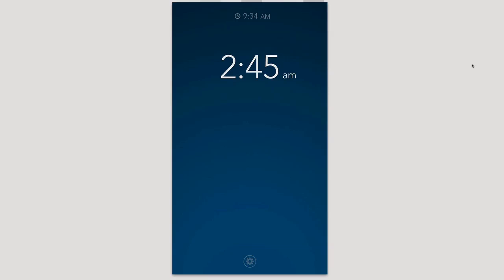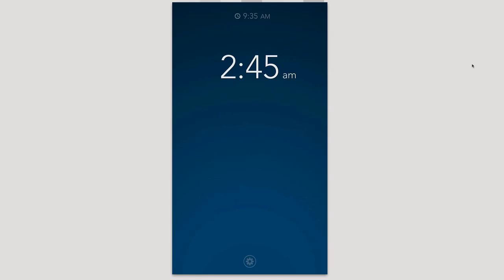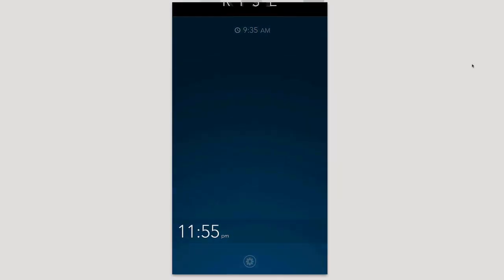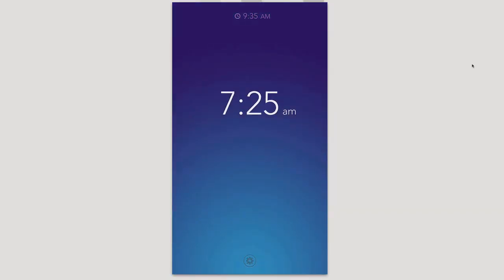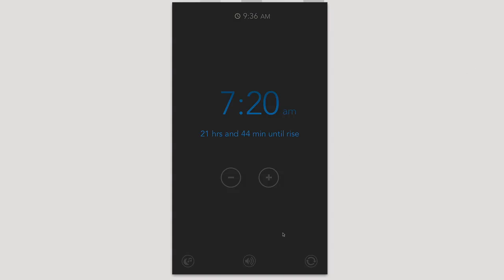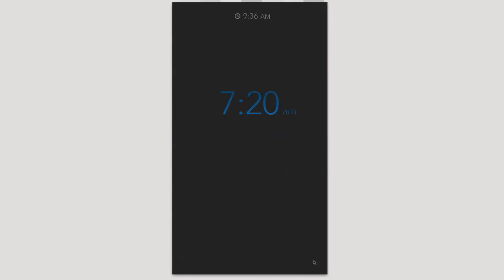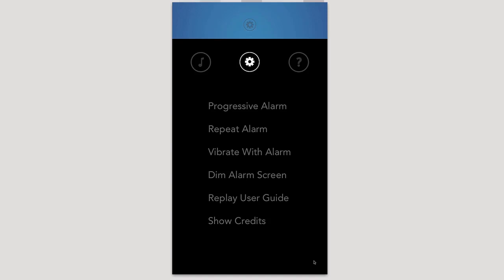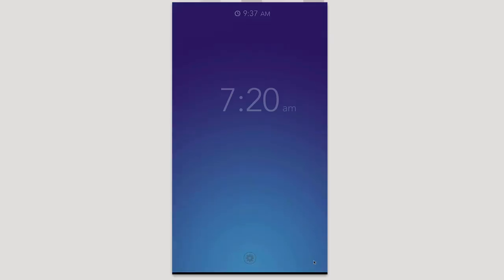Rise Alarm Clock App Review